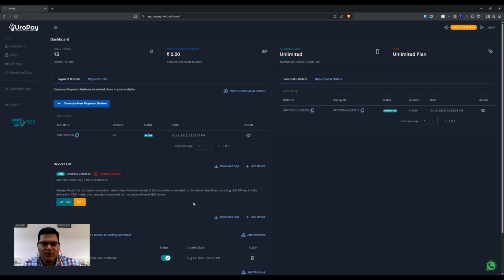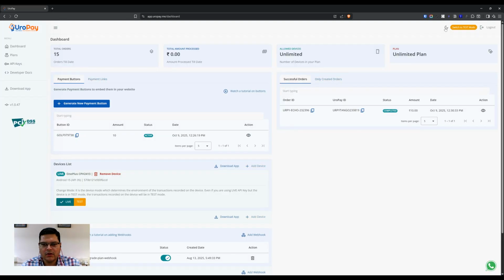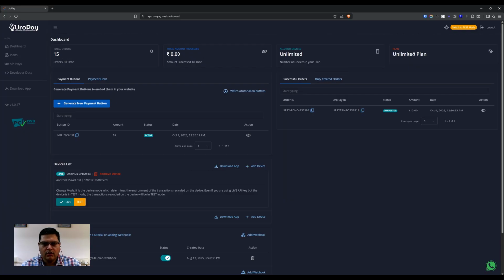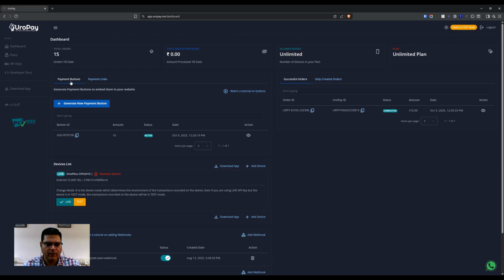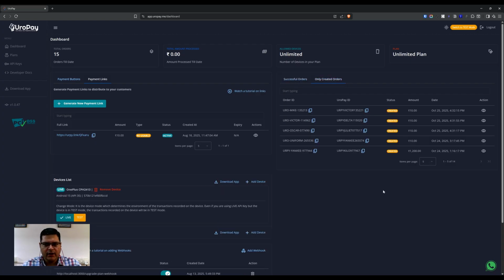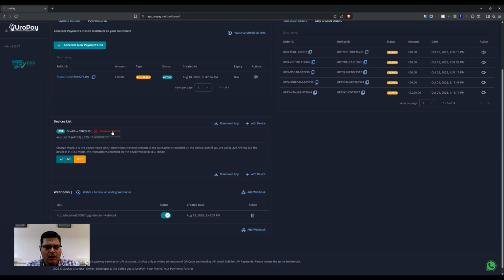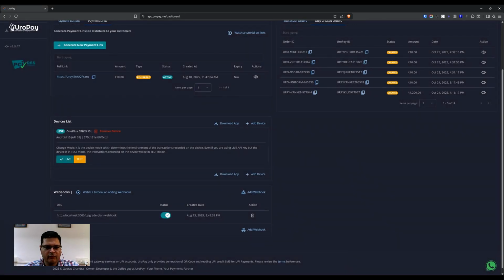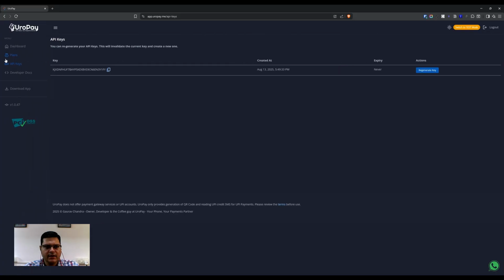Introduction to UroPay Dashboard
Get a complete overview of the UroPay Dashboard — your all-in-one control center for managing UPI payments, payment links, and payment buttons.
This video walks you through every feature of the dashboard and shows how merchants can track transactions, manage webhooks, and monitor real-time payments.

✅ How to view and manage payment transactions
✅ Create Payment Links and Payment Buttons from one place
✅ Real-time UPI payment status and alerts
✅ Simple interface designed for small businesses and freelancers

UroPay makes UPI payment management easy and accessible for everyone.
Start using your dashboard today to manage payments securely and efficiently.